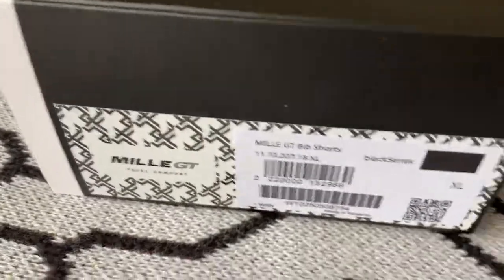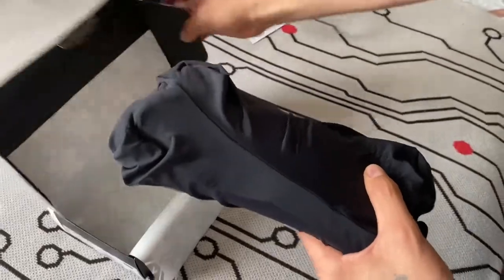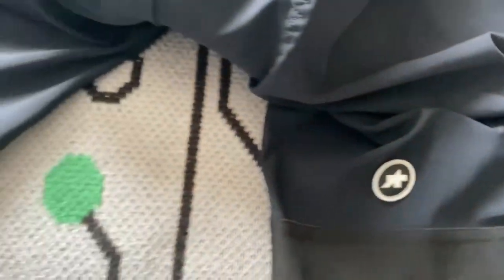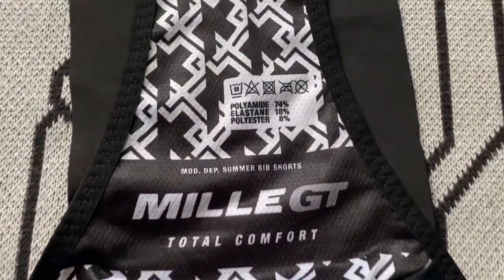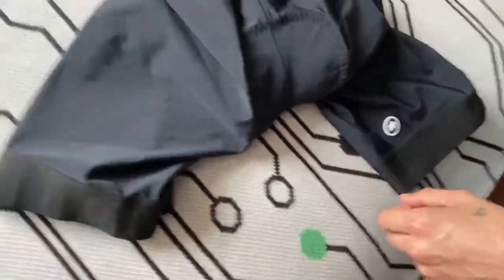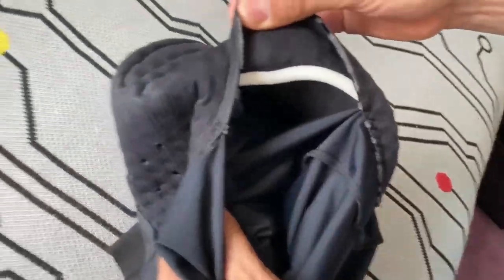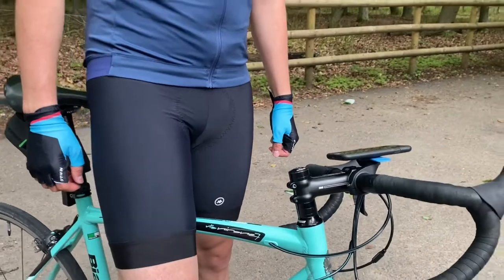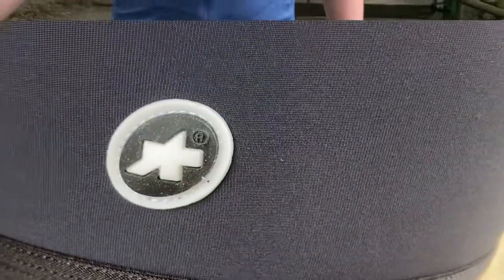ASSOS MILLE GT BIB SHORTS UNBOXING#🤔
Unboxing ASSOS MILLE GT BIB SHORTS 🩳

I hope you guys like my new video, its coming more soon.

I'm doing this with love.😍😍😍😍